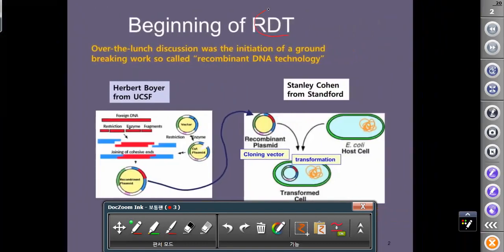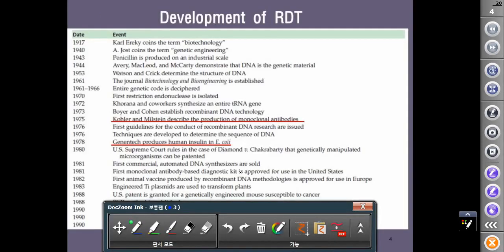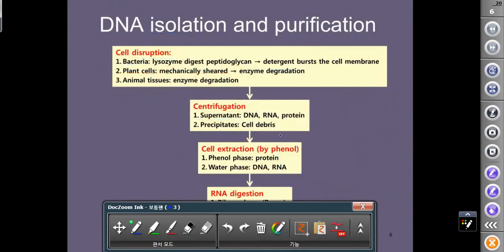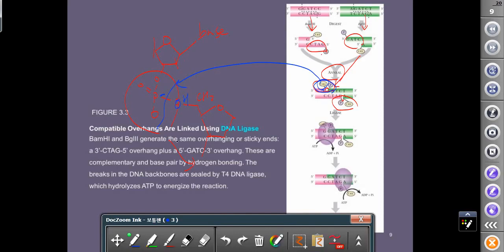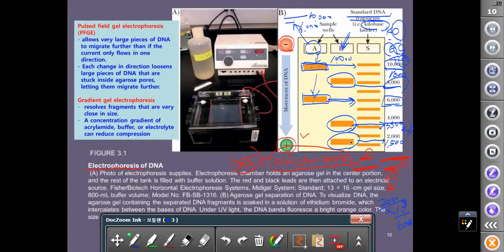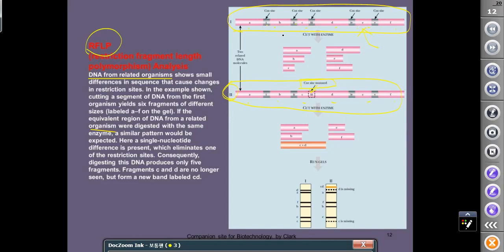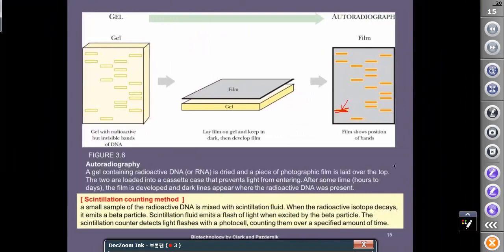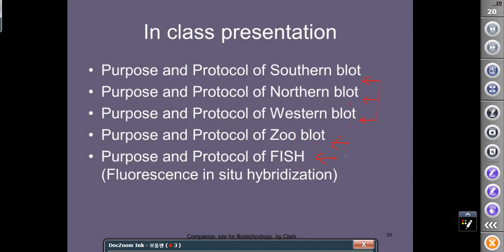chapter4 afterdddddd 2